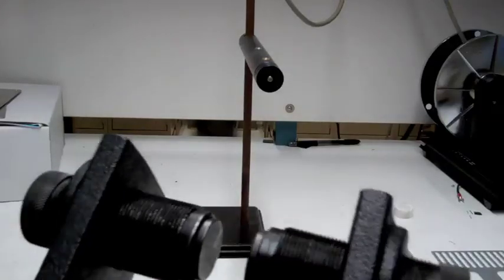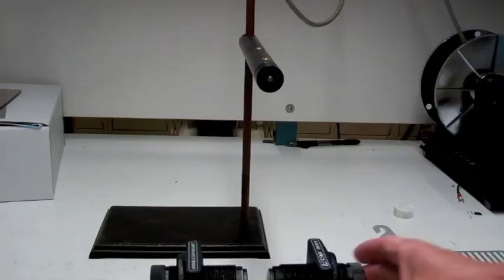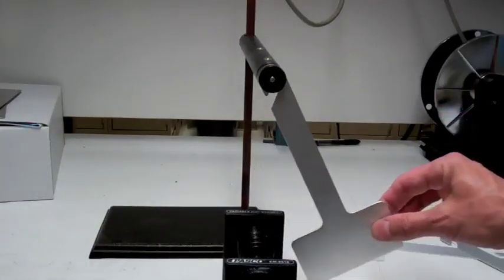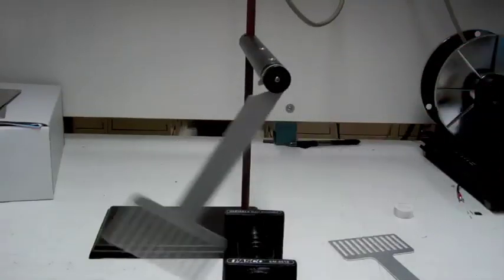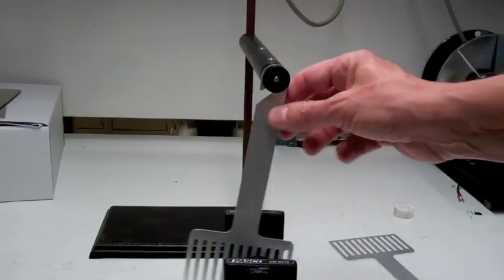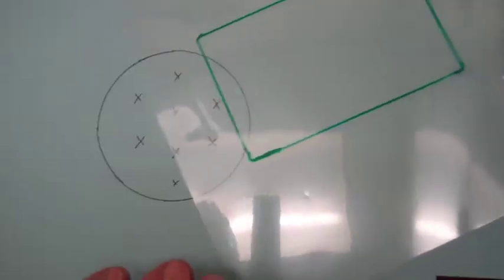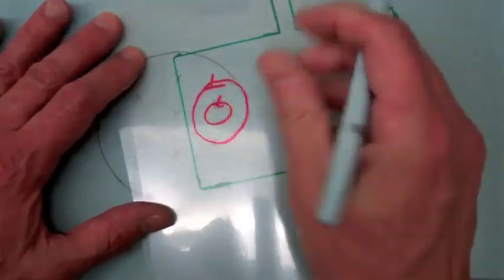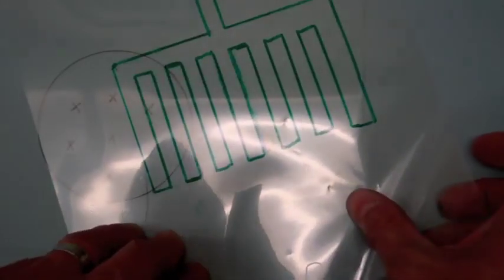Eddy Currents and Magnetic Braking of a Pendulum Caused by Electromagnetic Induction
When there is a changing magnetic field, electric fields are produced. If this changing magnetic field, and hence resulting electric field, occurs in a metal, currents will result. These currents are called eddy currents. Eddy currents generated in a pendulum are shown to abruptly stop a pendulum, an example of magnetic braking. When there are grooves in the pendulum, thus reducing the amount of eddy currents that can flow, little braking is observed.